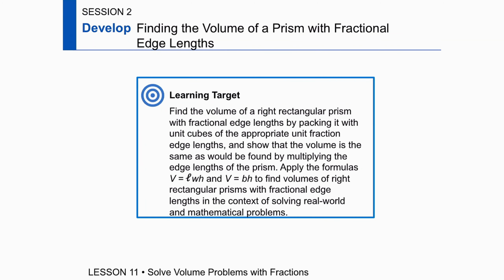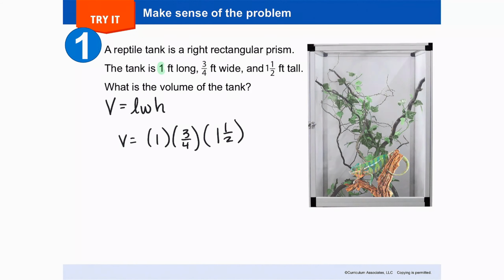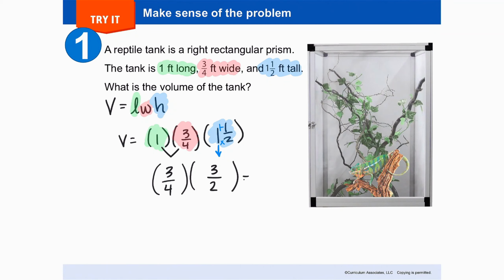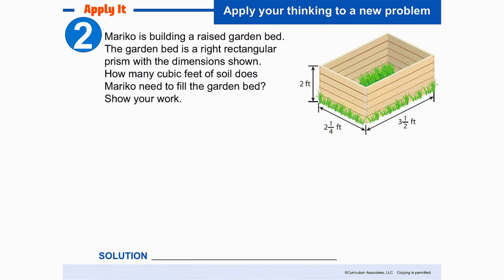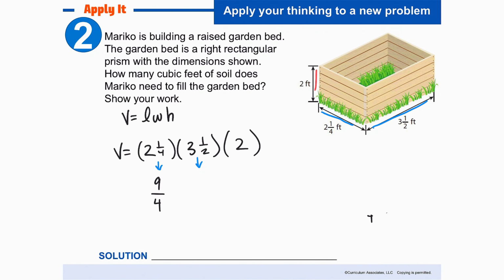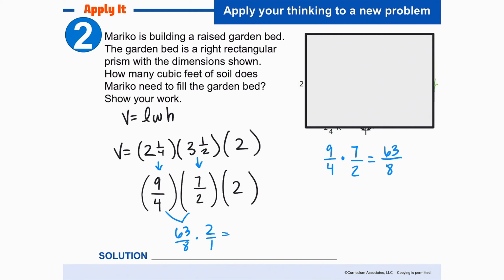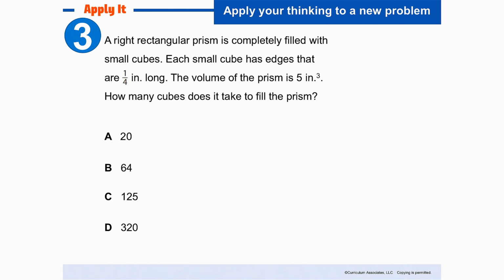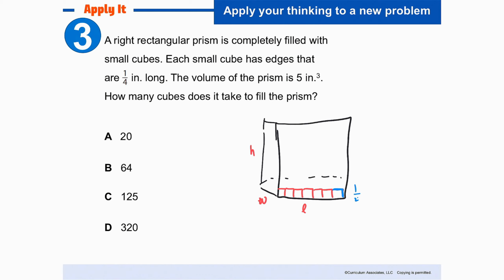Part 1- Volume with Fractional Edges